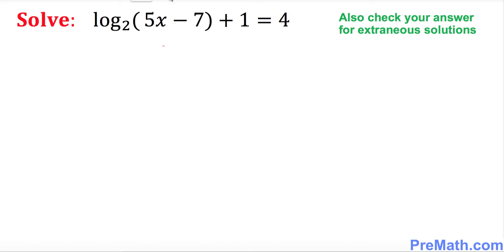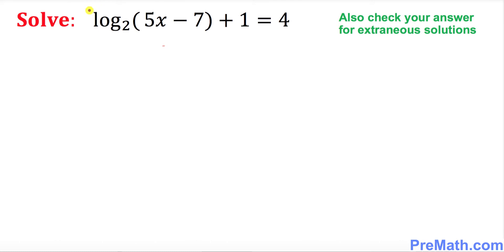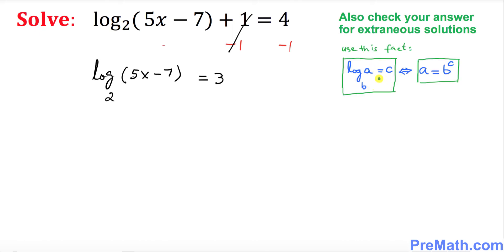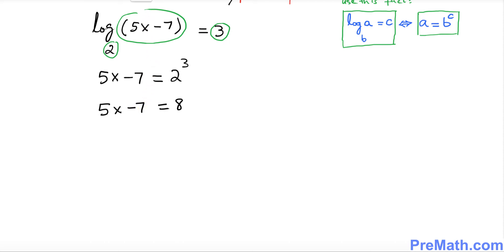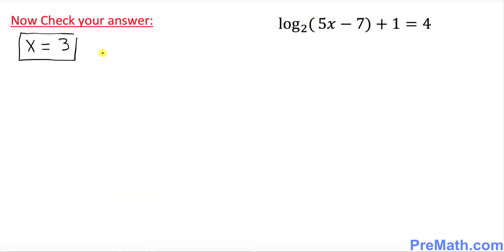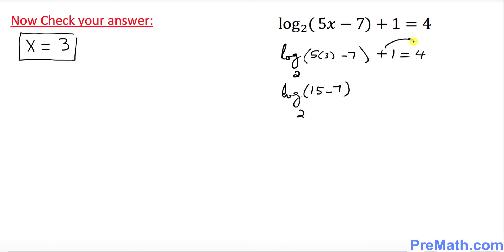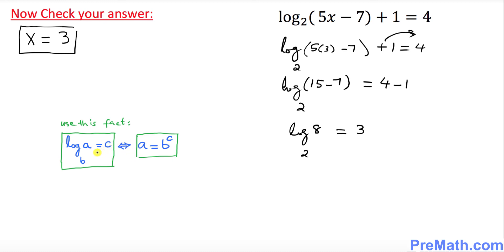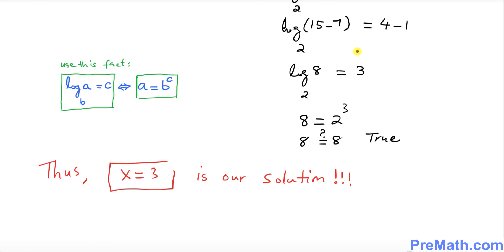How to Solve Logarithmic Equations - Quick and Easy Explanation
Learn how to Solve Logarithmic and Exponential Equations in a simple and easy way. Also check your answer for extraneous solutions. By PreMath.com